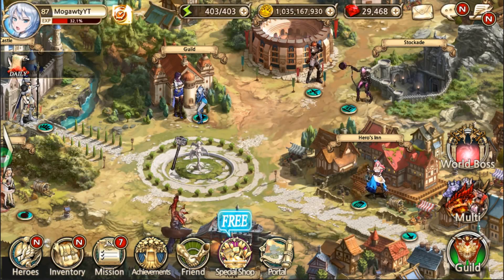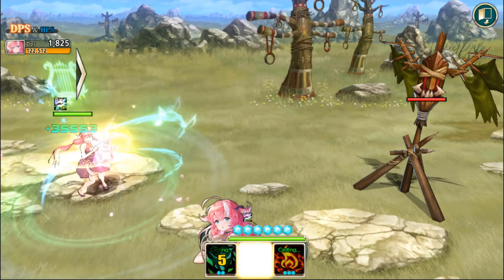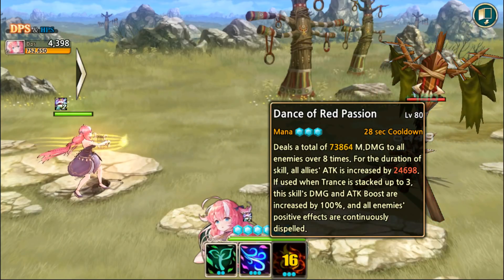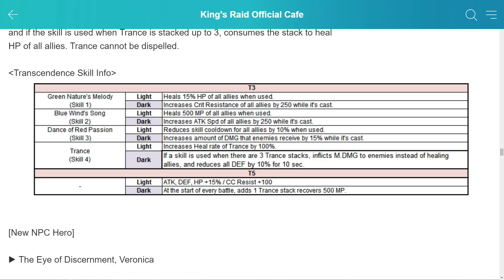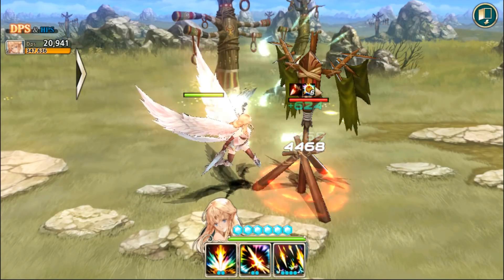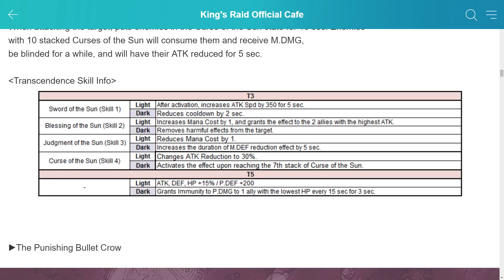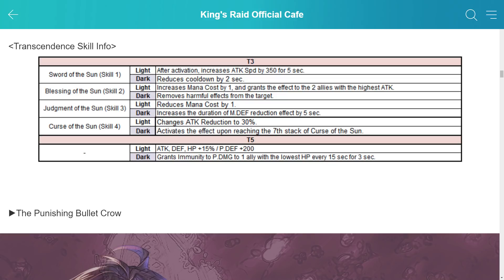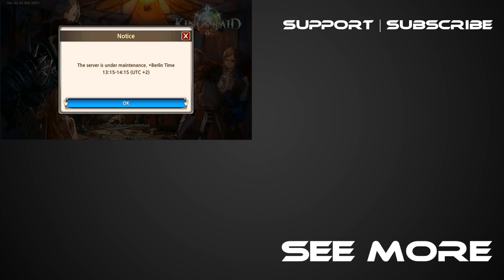NEW PRIEST AND TANK! King's Raid - Shea & Aselica Review!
Today in King's Raid we're doing a little review/first impressions on 2 of the 4 new heroes Shea and Aselica. We'll look more in depth on Veronica and Crow in the next video.